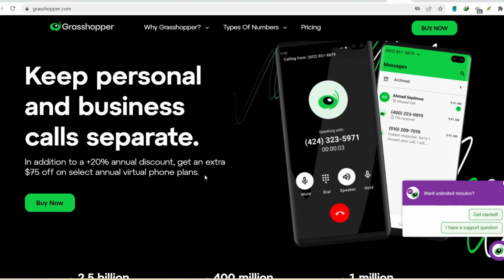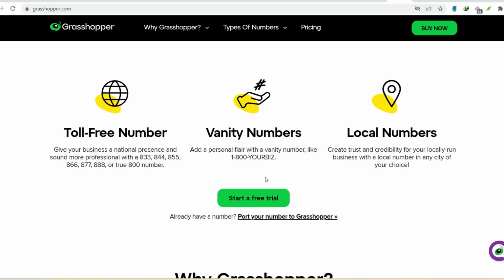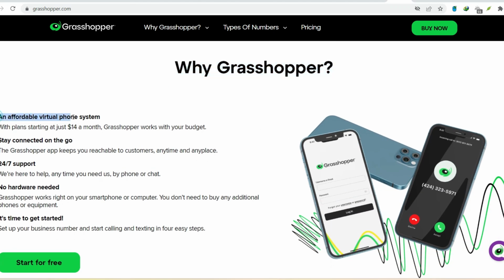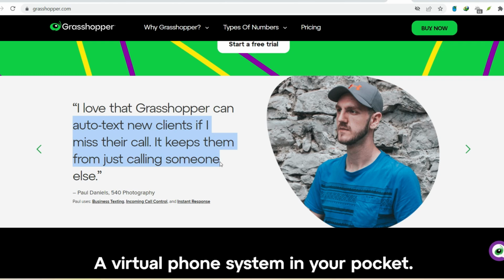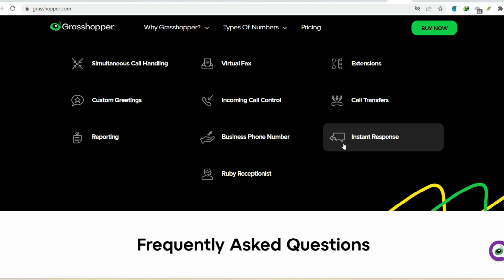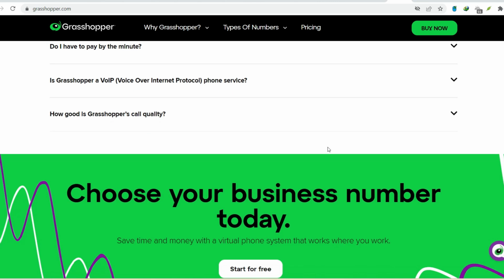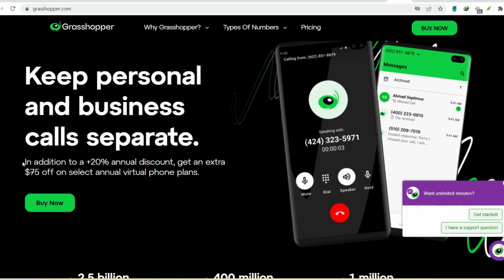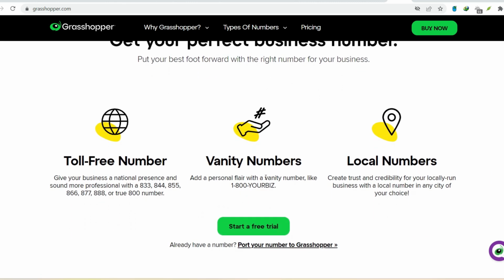Can you do a 3 way call on Grasshopper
In this video, you will learn about Can you do a 3 way call on Grasshopper

9 YouTube Channel Ideas to Help You Choose Your Own

✅IGNORE THIS
Related Search: